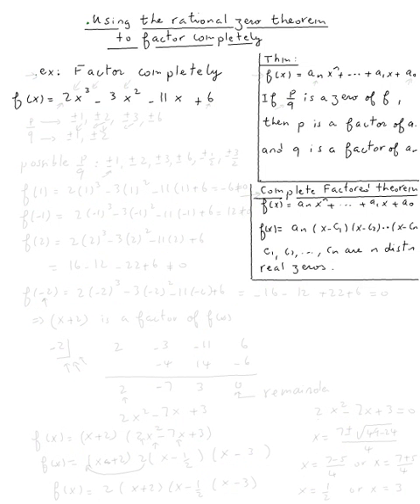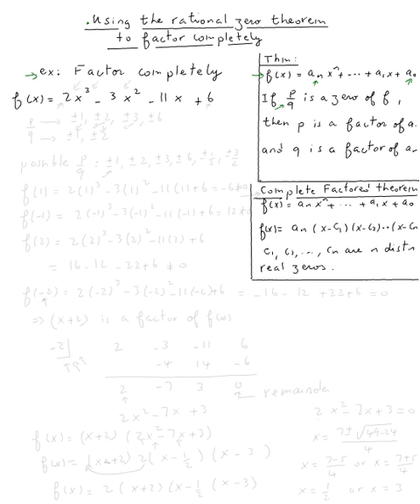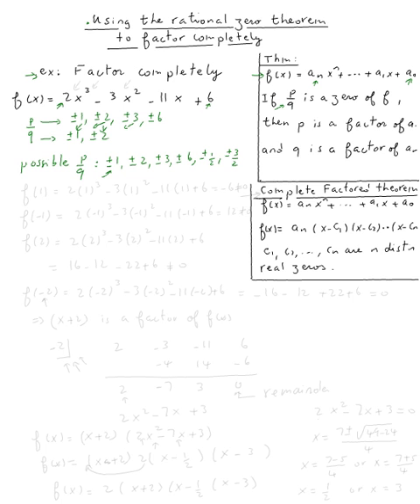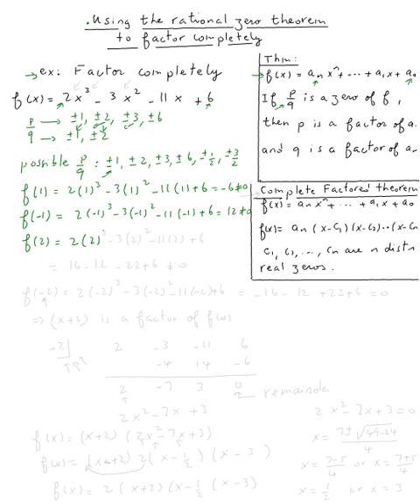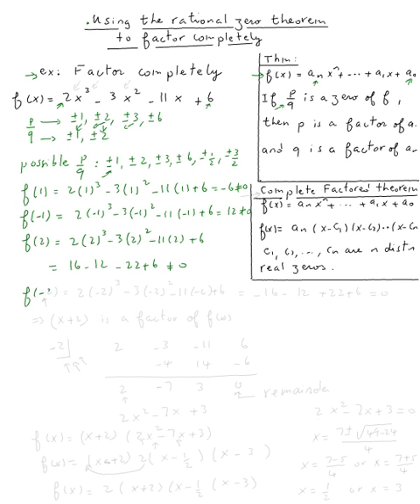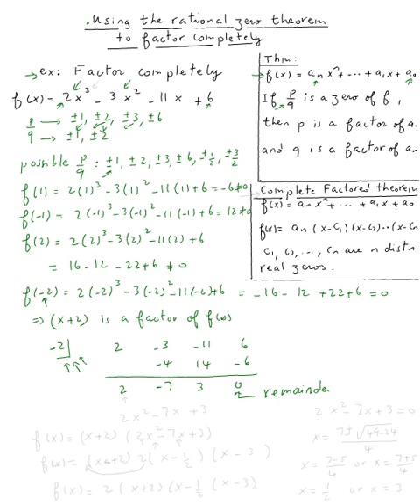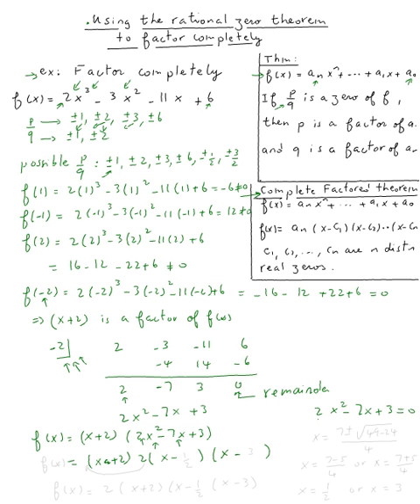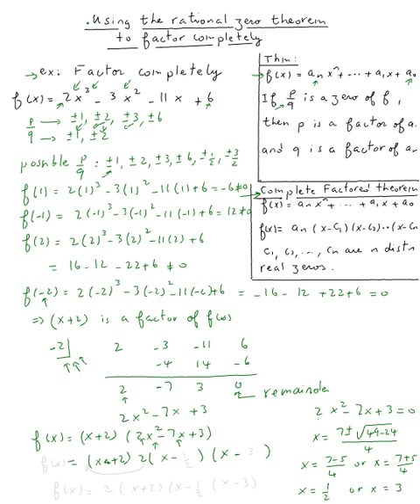Rational zero theorem #1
Rational zero theorem #1 by Abdellatif Dasser - -
Valencia College Math Help 24/7